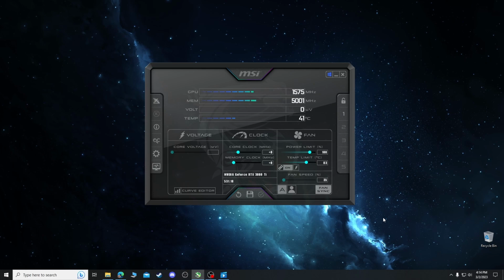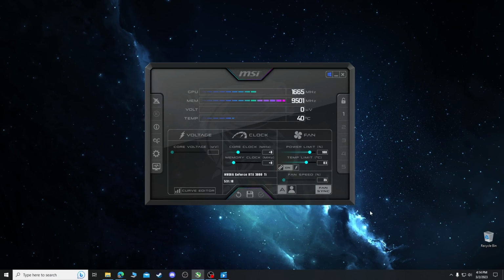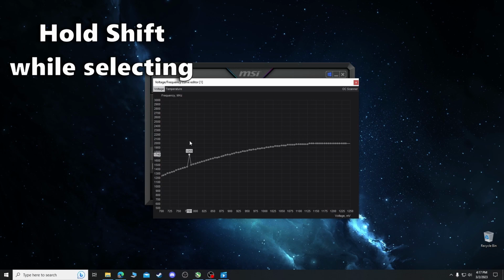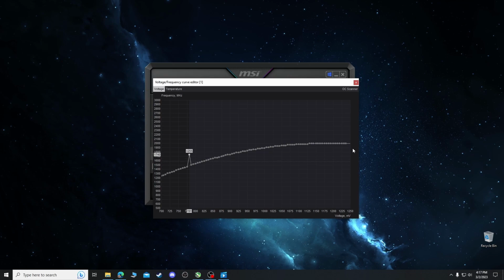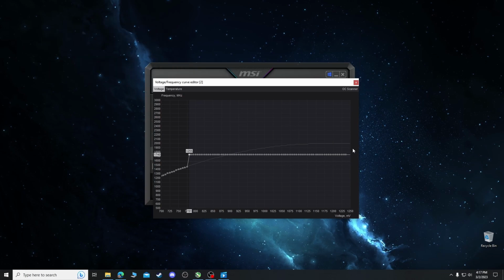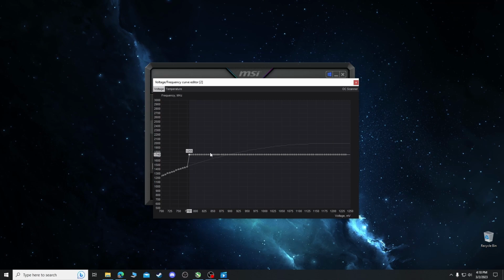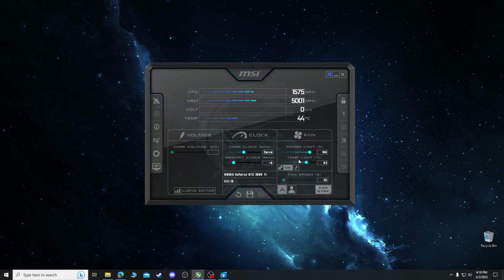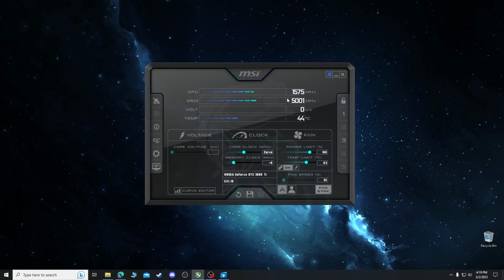UNDERVOLT 3080ti FE ! Reduce Coil Whine | Lower Temps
1. How To 0:00
2. Hogwarts Legacy Not undervolted 4:47
3. Hogwarts Legacy Undervolted 5:00

A quick video on how I undervolted my 3080ti FE using a program called MSI afterburner.

Greatly reduce Coil whine and Lower temps by up to 10 Degrees .

** You will lose a little performance and FPS**